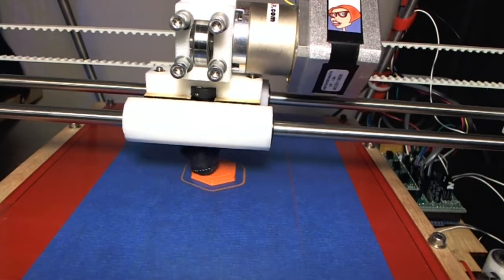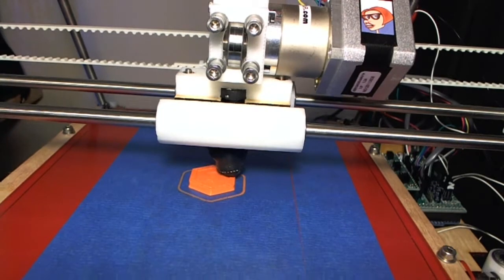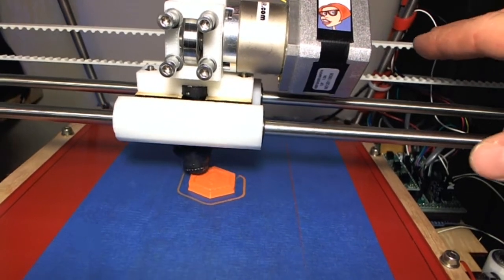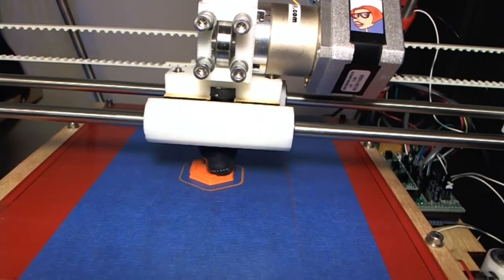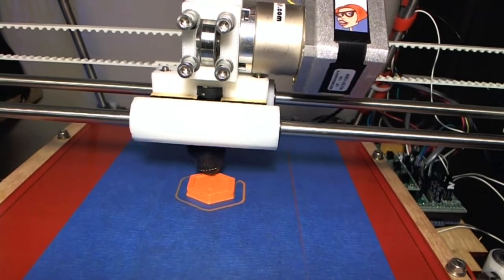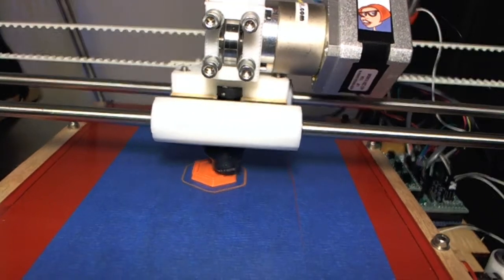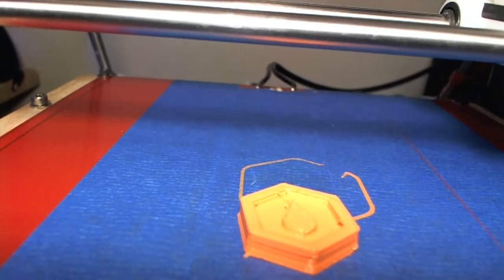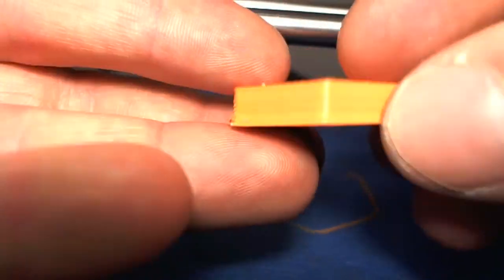Reprap Project- 3D Printing Test Coin with Makergear IMPRESSIVE!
I've built every type of 3D printer from old school Sells-Mendel/Prusa Mendel Reprap to Printrbot, Deltas, Makergear. The TWO best that I use are from Gearbest. Hands down the best kits I've purchased with my own money.

If you would like to shop their site and help my channel, use this link, thank you!

Part of the my Reprap Project. Please check out all of the videos in my channel's playlist section! Like this video? Wanna help me keep the videos coming? Caffeine helps!  LOL If you like and can, $3 helps me out more than you know!